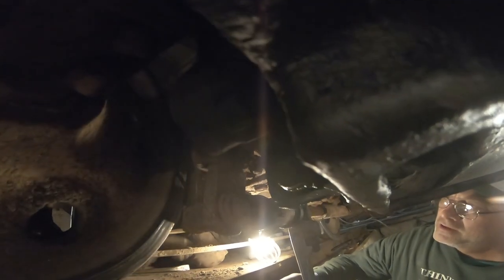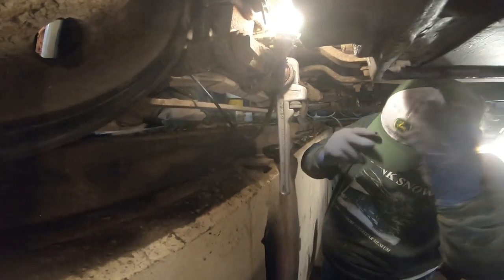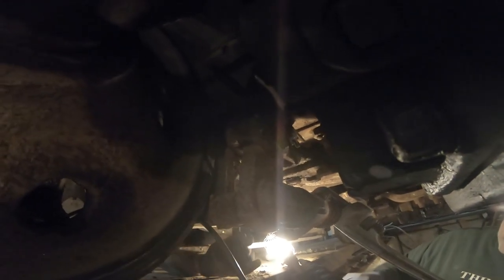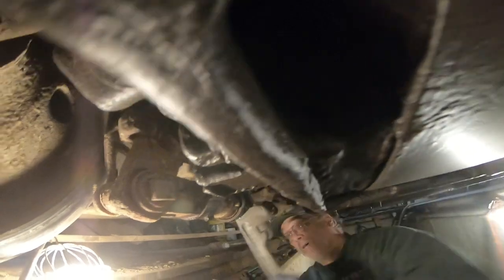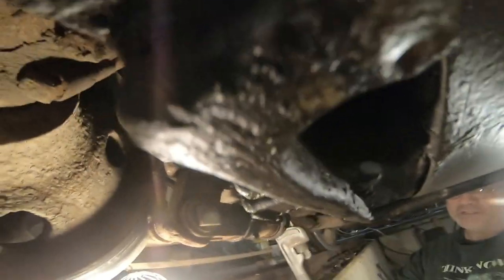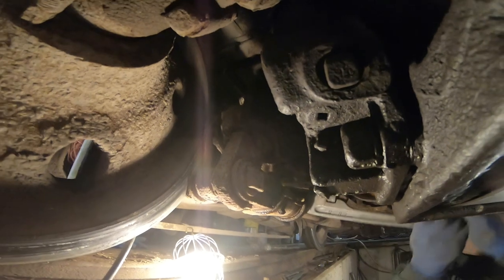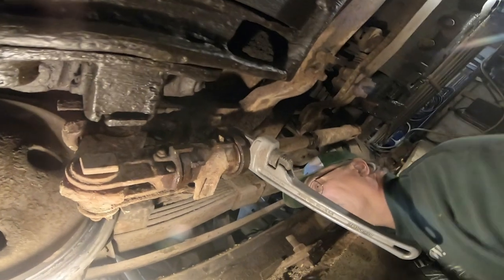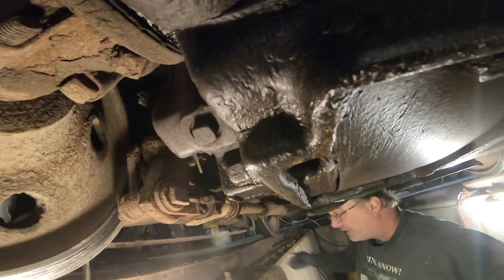Baltimore Streetcar Museum - Changing the brake shoes on #6119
We change 2 of the break shoes on #6119
Want to help the Museum?
Get the best merch in the game here!
Limited time posters to raise money for New Jersey #26 and SEPTA #2168 available now!